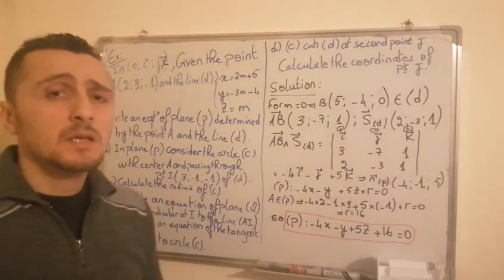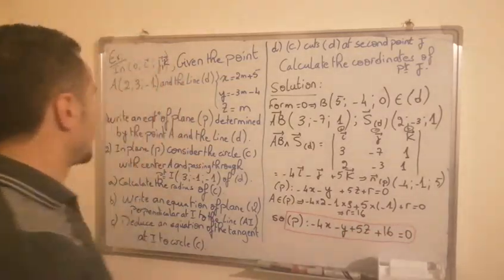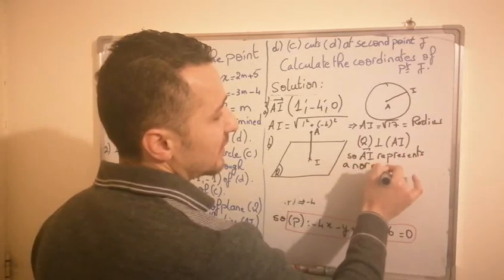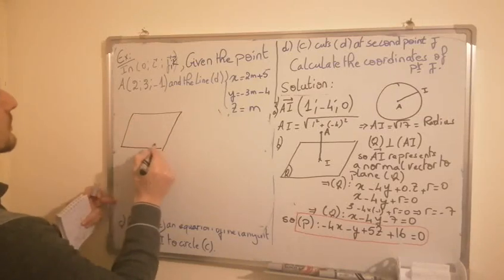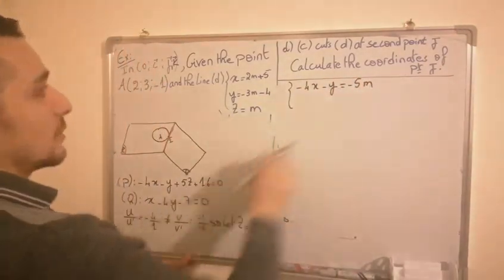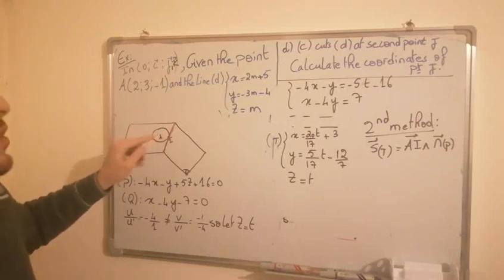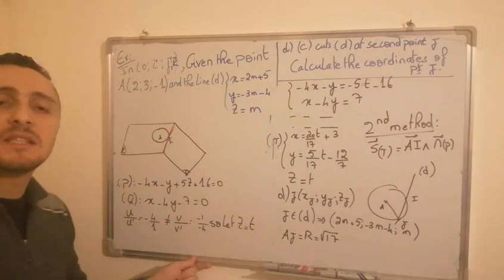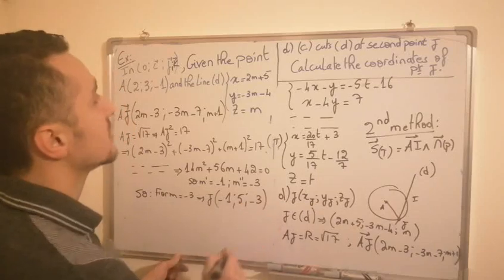L.S & G.S ex space